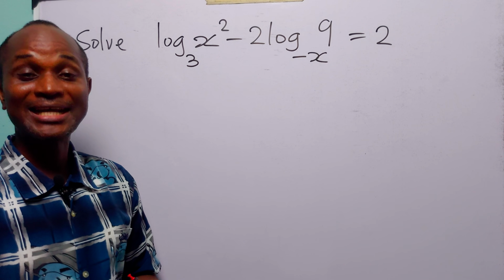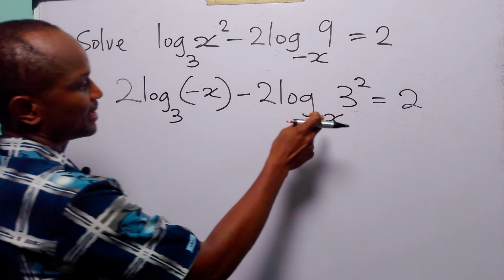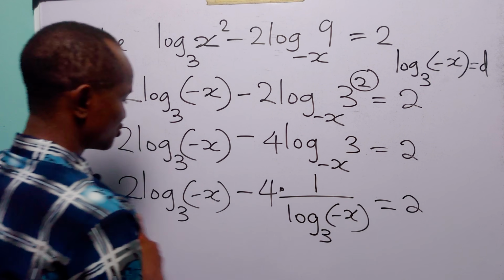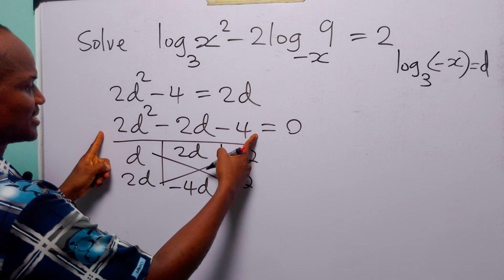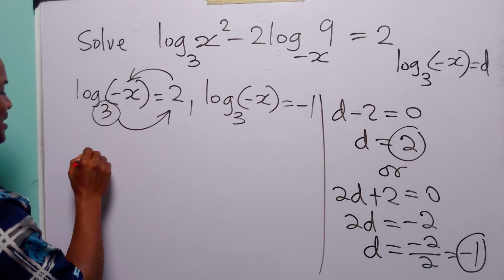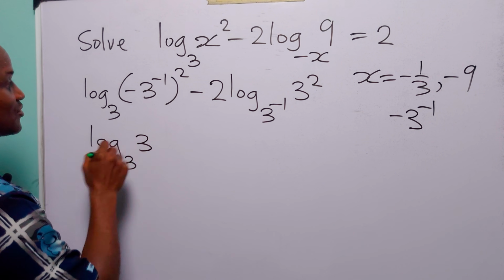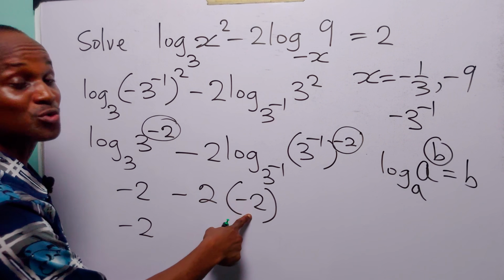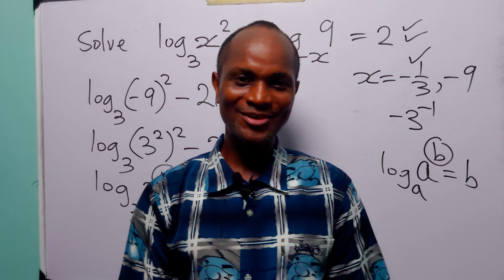Most Students Get Stuck on This Log Equation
Are you struggling with log equations? In this math tutorial, we solve the unusual logarithmic equation log₃(x²) − 2log₋ₓ(9) = 2 and uncover the key algebraic ideas that make a problem like this manageable. At first glance the equation looks confusing because it involves logarithms with different bases and even a variable appearing in the base of one logarithm, which is something most students find difficult to handle. In this step-by-step explanation, we carefully analyze the domain restrictions, simplify the logarithmic expressions, and transform the equation into a form that reveals the solution clearly.

This video is designed for students studying algebra, precalculus, and logarithmic equations, as well as math enthusiasts who enjoy challenging problems that require deeper insight rather than routine manipulation. If you’re preparing for exams, competitive math problems, or simply want to strengthen your understanding of logarithms, this tutorial shows a clear and elegant strategy for solving equations that initially look much more complicated than they really are.